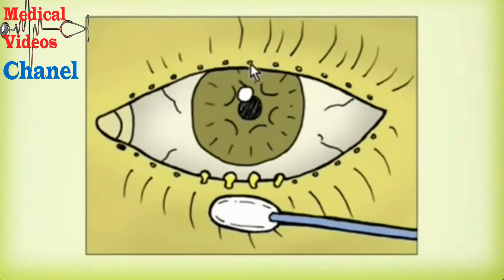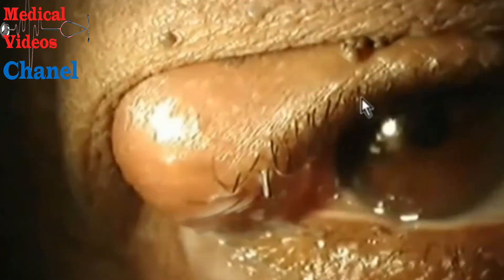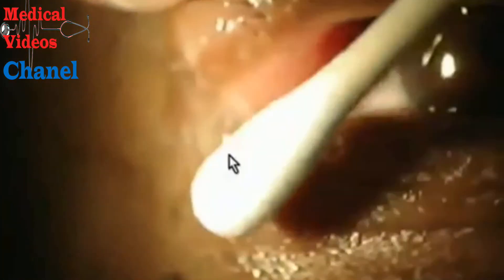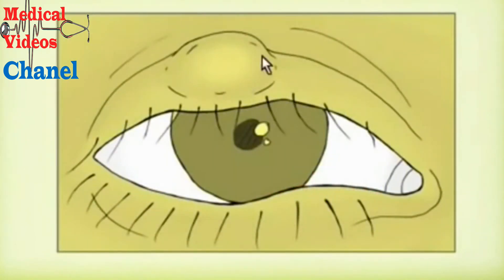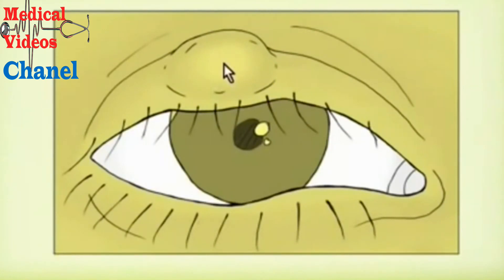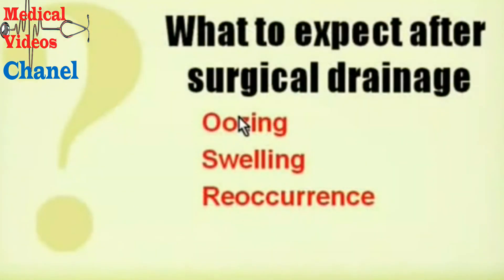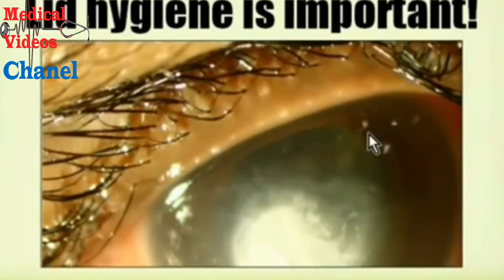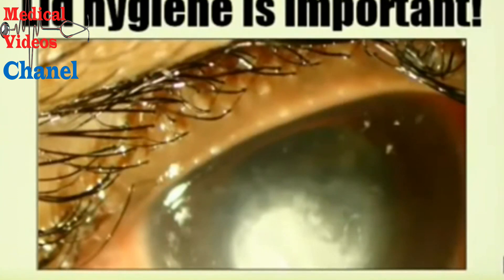How To Get Rid Of Chalazion | Best Medical Videos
How To Get Rid Of Chalazion | Best Medical Videos. A stye (also called a hordeolum) is a small, red, painful lump that grows from the base of your eyelash or under the eyelid. Most styes are caused by a bacterial infection. There are two kinds of styes: External hordeolum: A stye that begins at the base of your eyelash. Most are caused by an infection in the hair follicle. It might look like a pimple. Internal hordeolum: A stye inside your eyelid. Most are caused by an infection in an oil-producing gland in your eyelid.